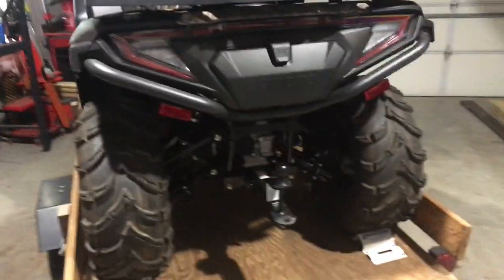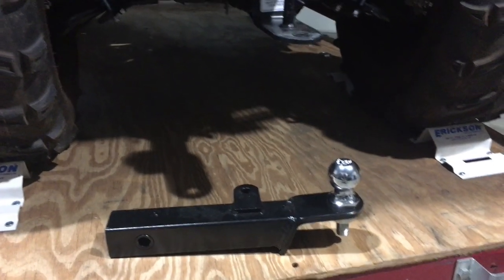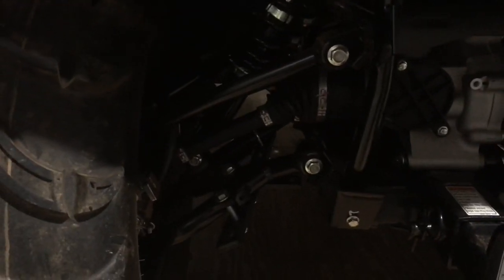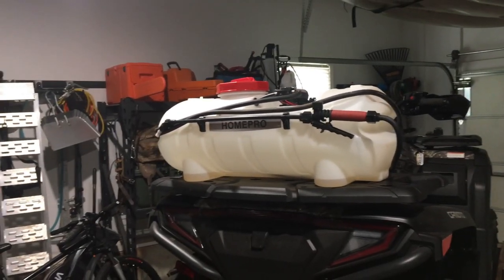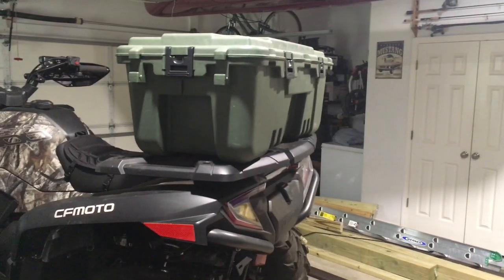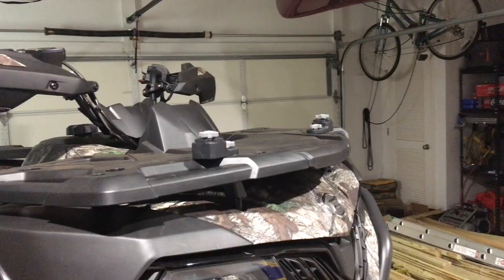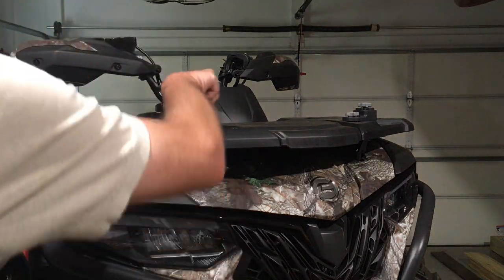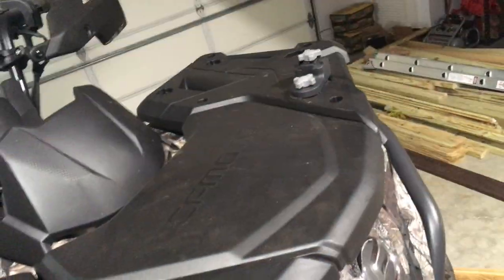CFMoto Equipment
Just the start at covering the equipment I use on my CFMoto.